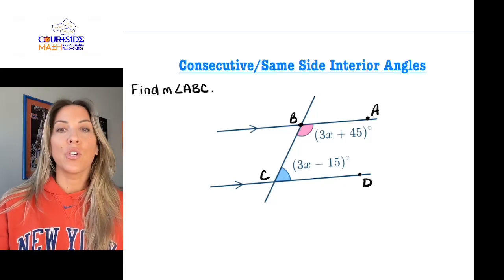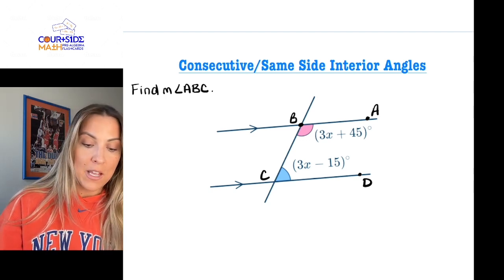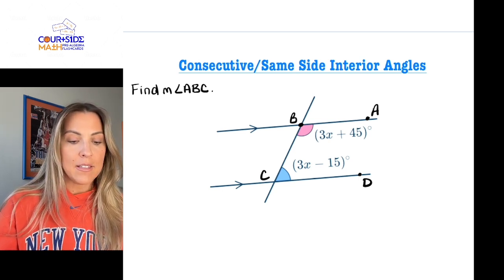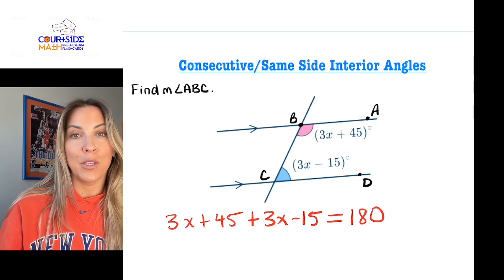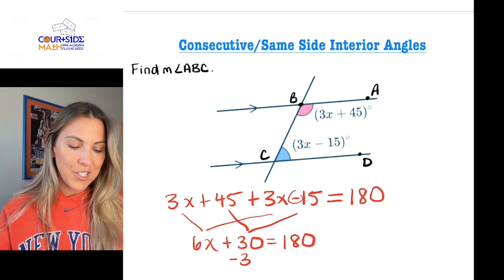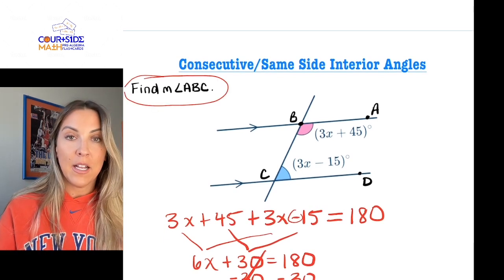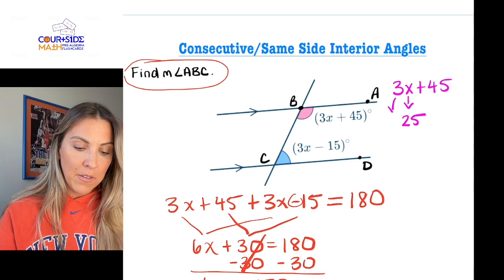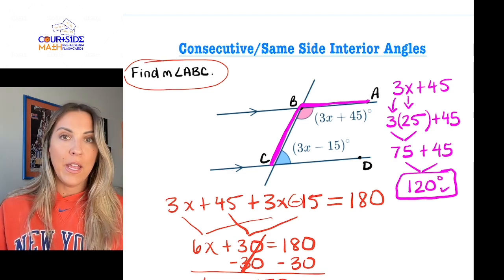Consecutive Interior/Same Side Interior Angles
This video will explain how to use the relationship between same side interior angles (they are supplementary) to set up an equation and solve for the variable. Then, we'll use the solution to find the value of the missing angles.